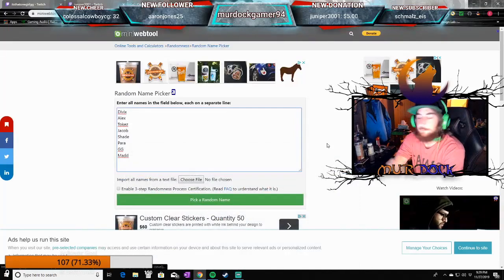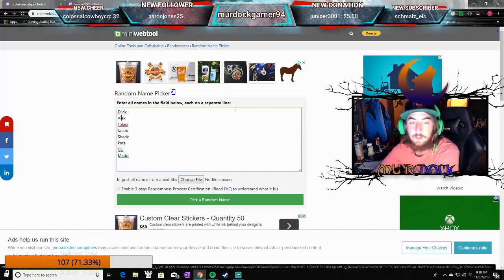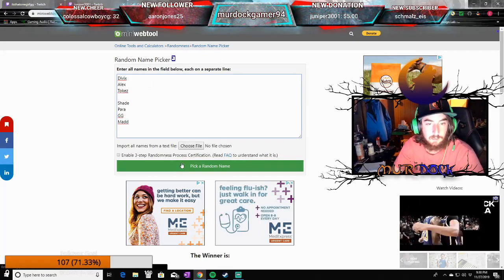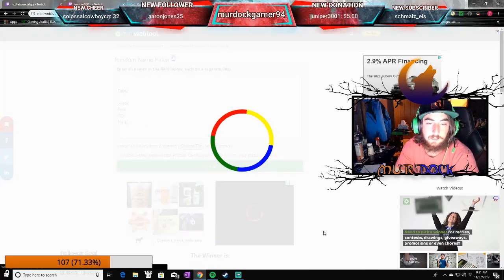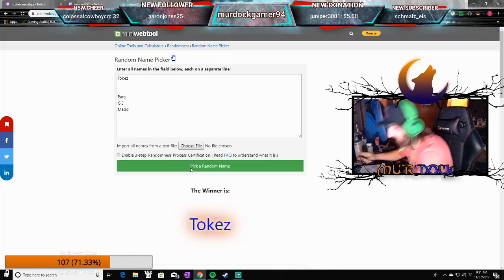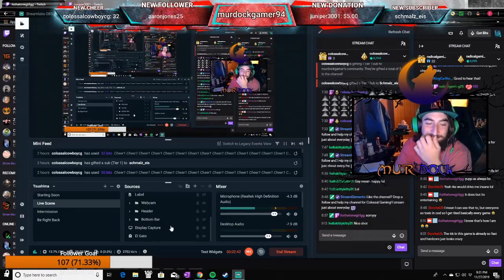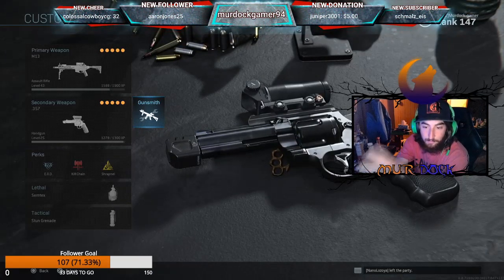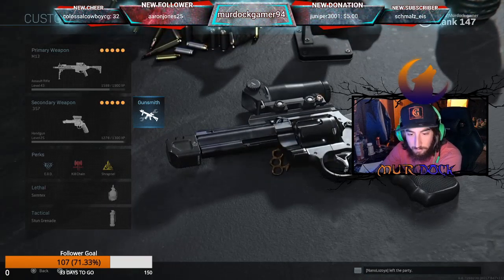Upcoming Tournament Announcement! (Till Death Does Us Part)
I love To Vlog and Stream so lets just chill together.

MY NUMBER ONE FAN!!!